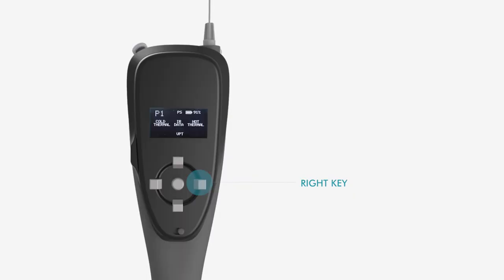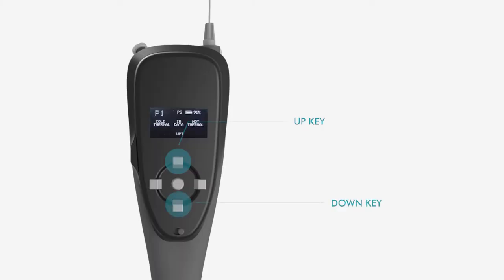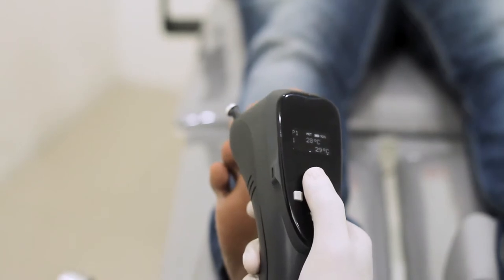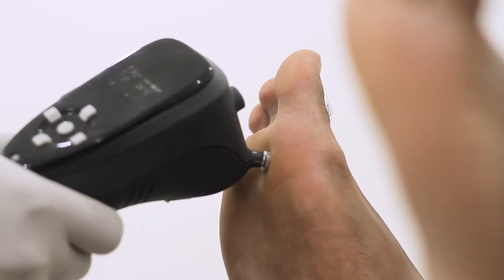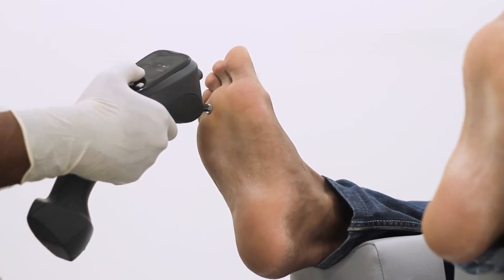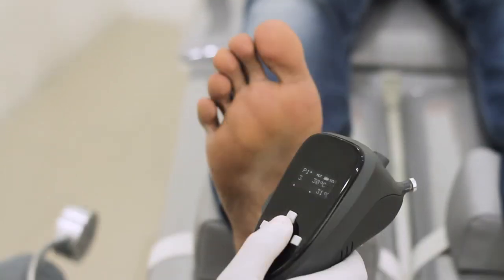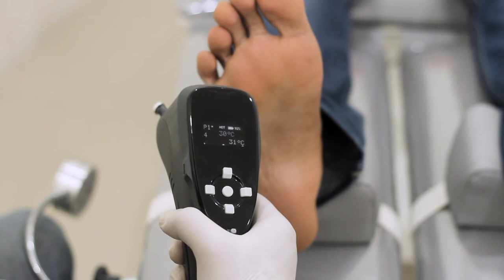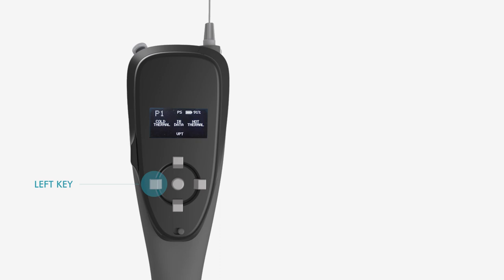NEURO TOUCH™ Hot Perception Test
NEURO TOUCH™ is a point of care screening device for Peripheral Neuropathy from Yostra Labs Pvt. Ltd.